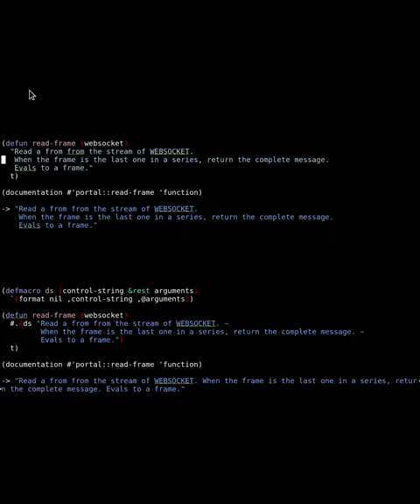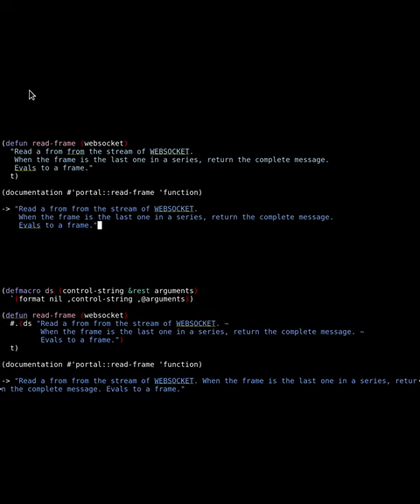Quick Common Lisp Tip: Use a macro to control the format of documentation strings.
If you want your documentation strings to look nice and also control the way they look internally then you can make use of the #. reader macro and a basic macro wrapped around format.